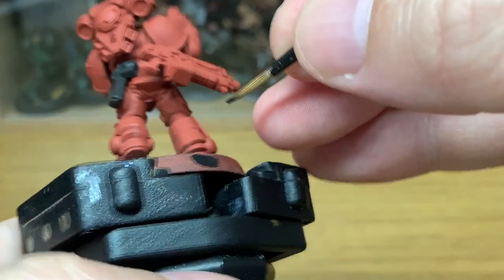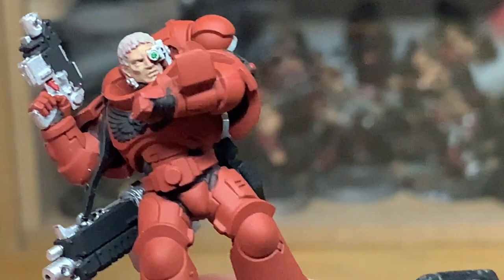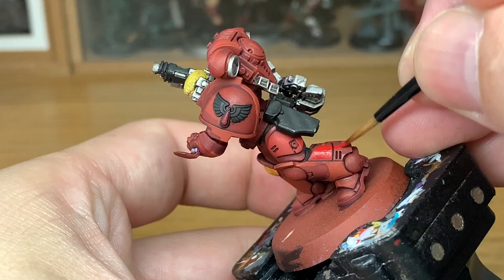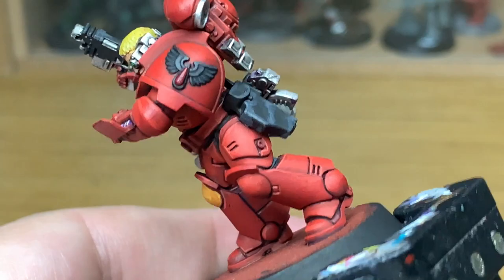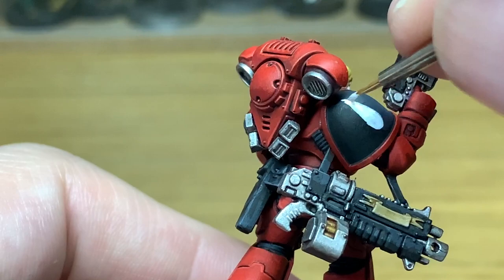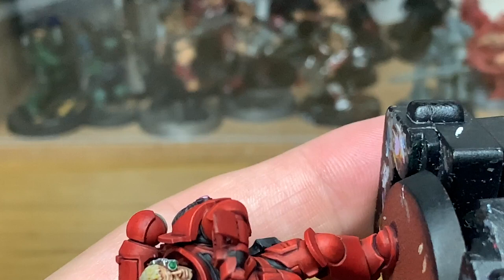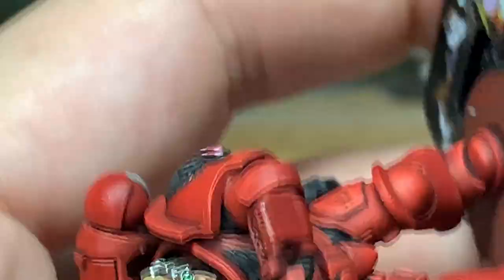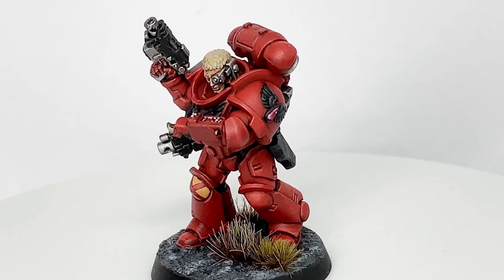How to paint Blood Angels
In this video I'll be painting up a Blood Angels Primaris Intercessor Sergeant. The Blood Angels are a great chapter with plenty of lore and interesting characters, so I felt that it was about time to paint one up. If you're wanting to paint up the standard Blood Angel, just do the right pauldron the same colours as the left.

Paints
Citadel Warpstone Glow
Vallejo Black
Vallejo White